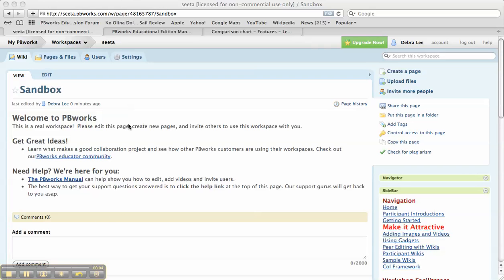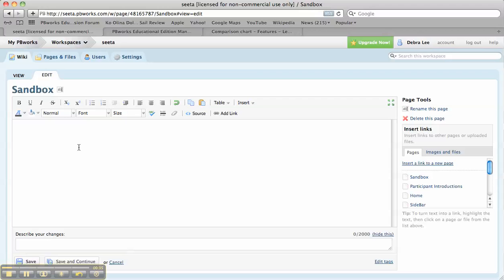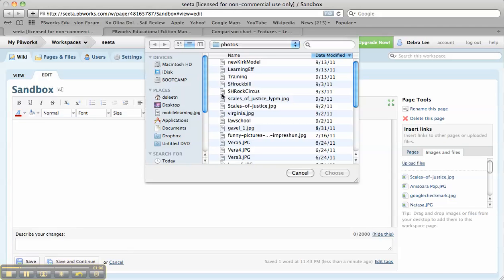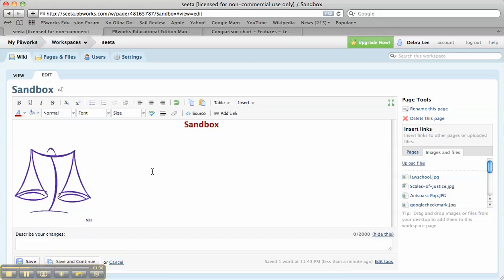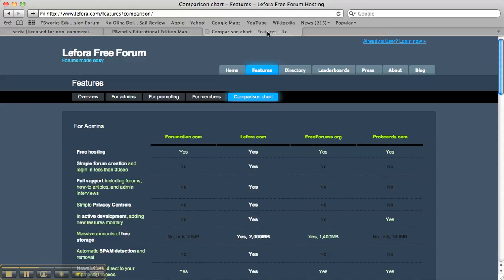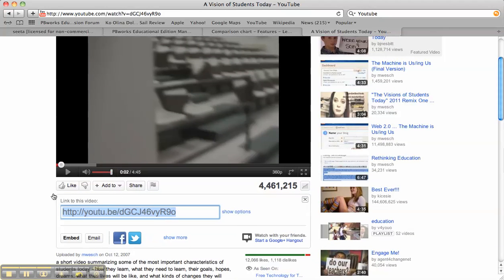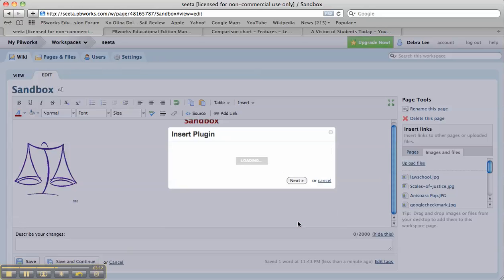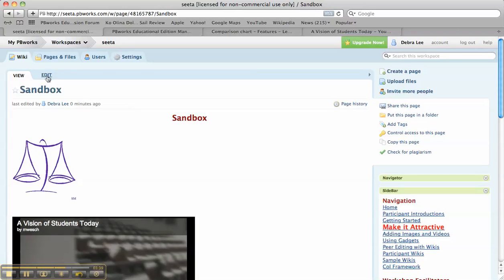Adding Images and Videos to a PBWorks wiki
A quick tutorial on how to add images and videos to a PBWorks page.